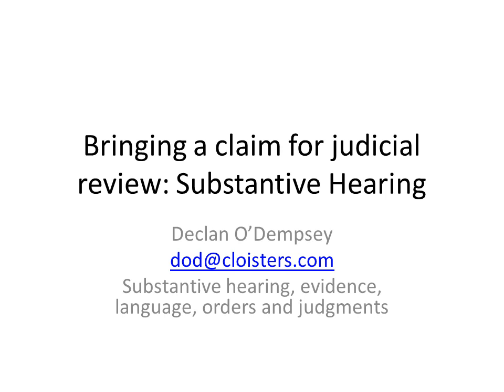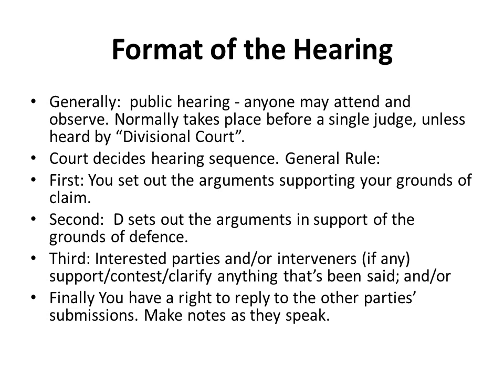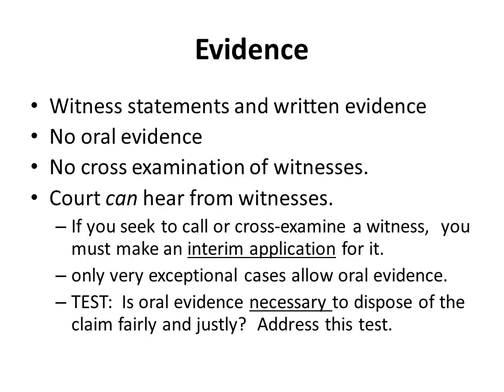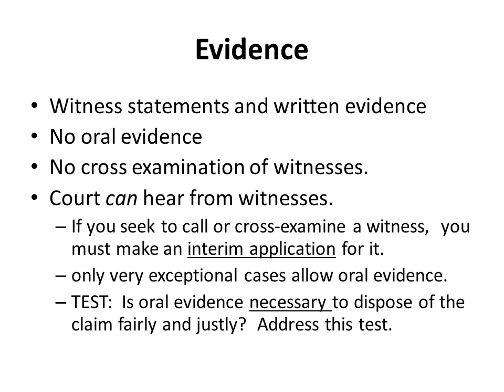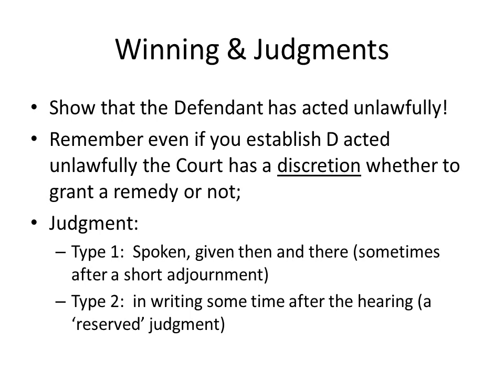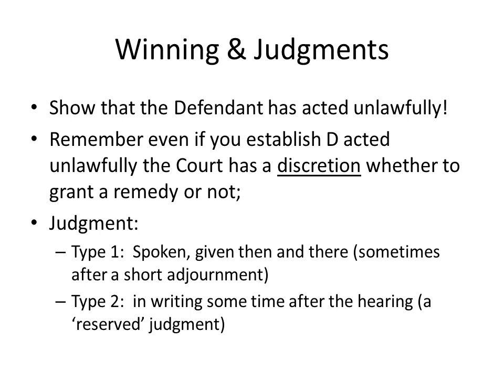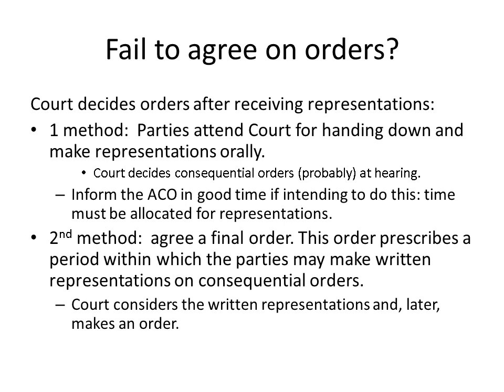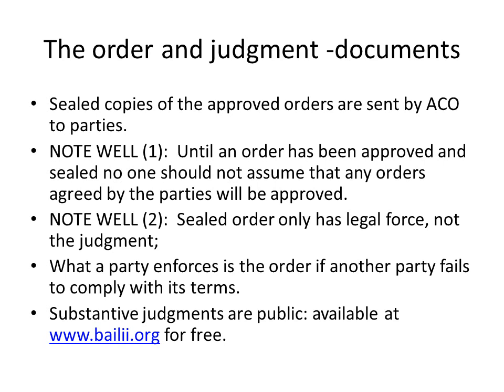Bringing a claim for judicial review substantive hearing and judgments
This is a talk about the process of bringing a claim for judicial review in the English and Welsh Administrative courts.  It deals with the hearing of the case on its merits, and the delivery of judgment by the judge.  It is not offered as legal advice, for which you should see a barrister or solicitor.  It summarises the guidance in the Administrative Court's guide to judicial review of 2016 and provides some further guidance.